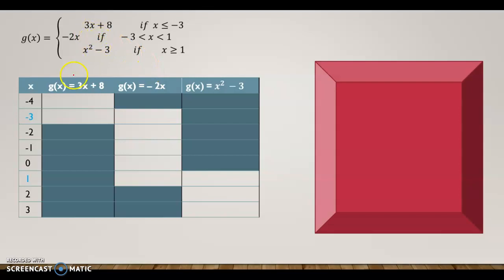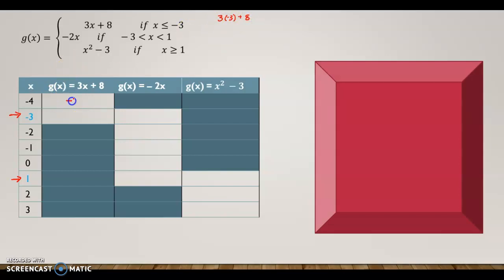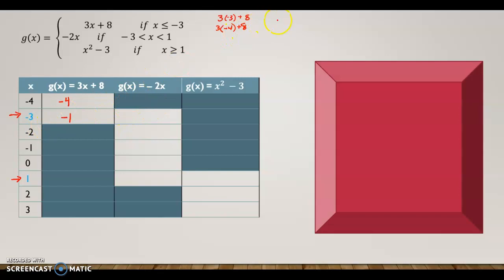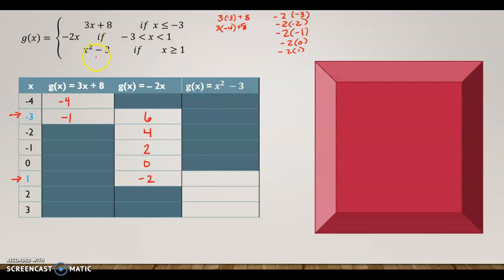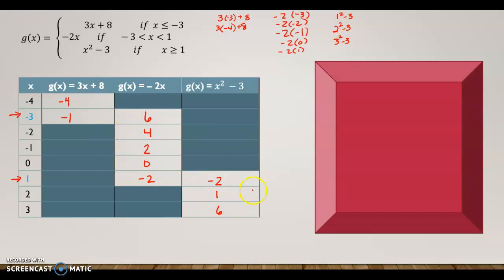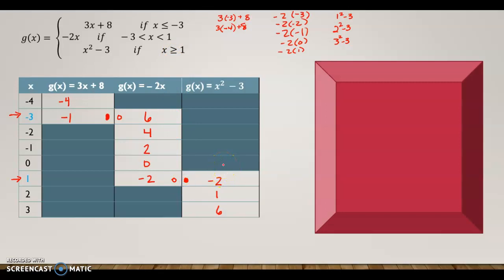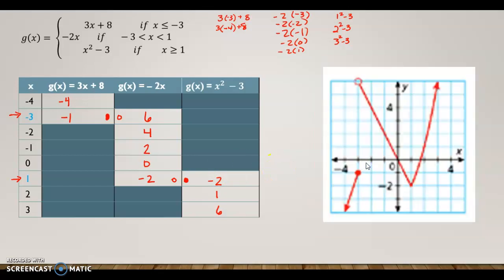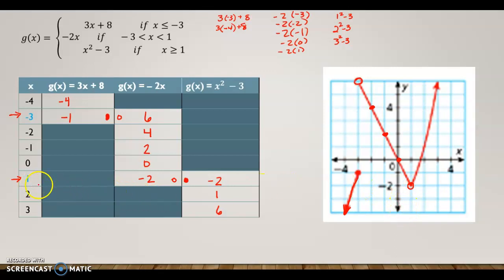Piecewise Functions 2